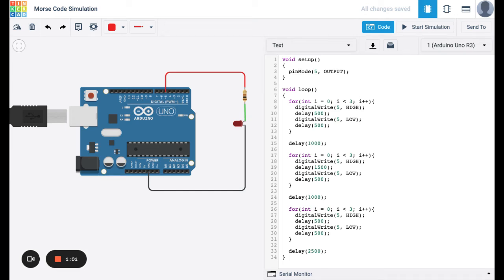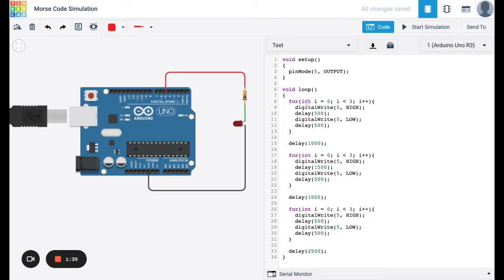Physical Computing with Arduino - Morse Code Demo